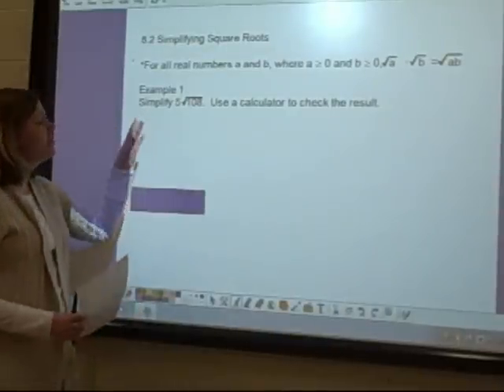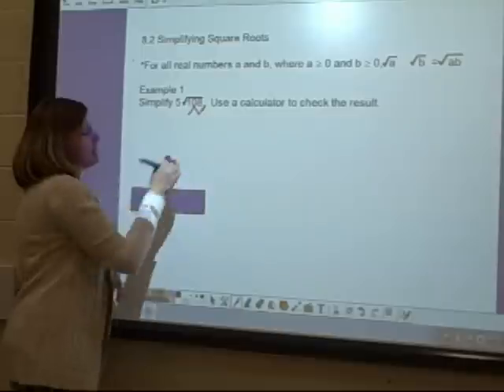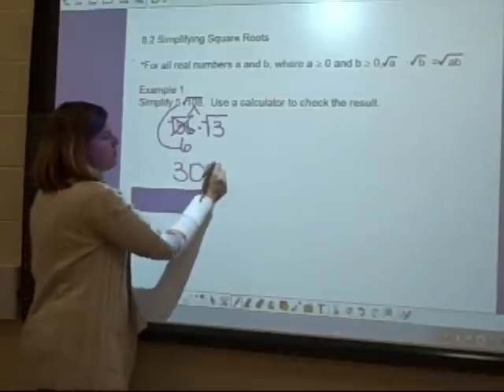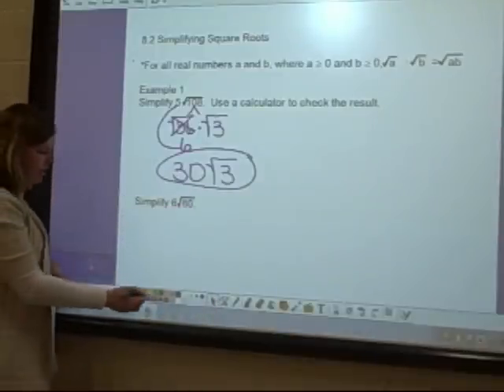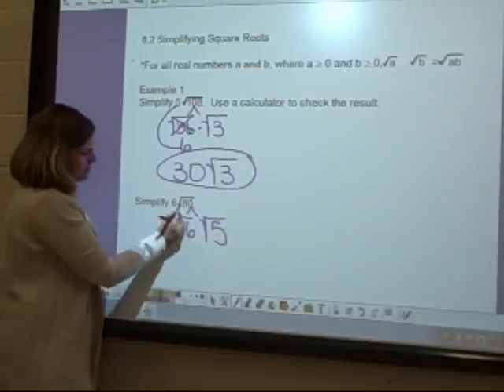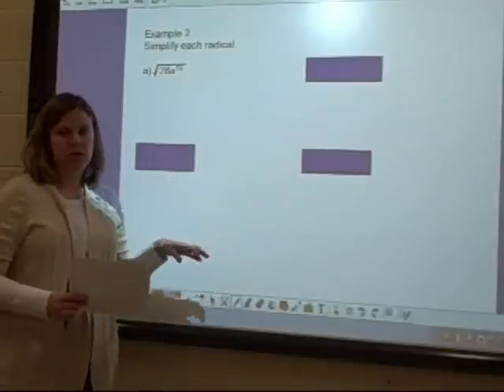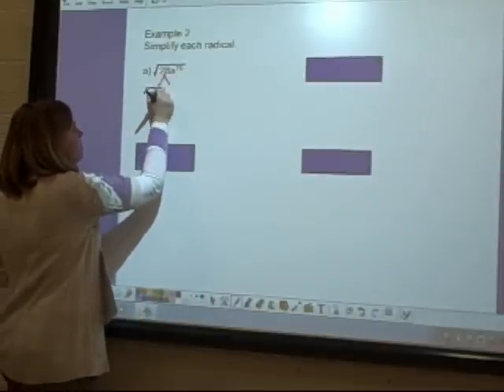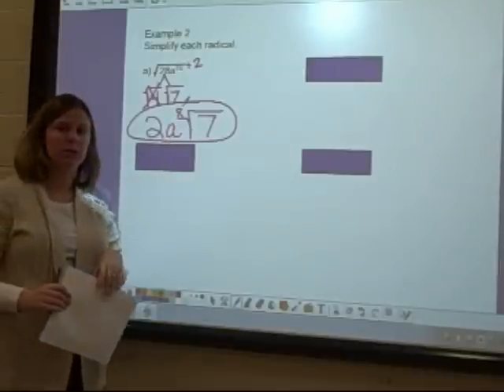8 2 pt 1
Algebra II Section 8-2 lecture